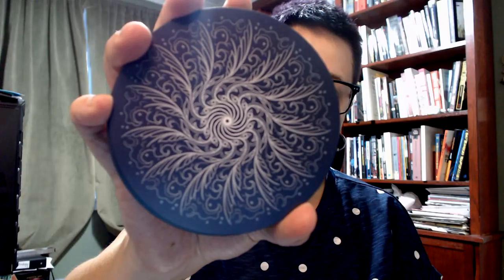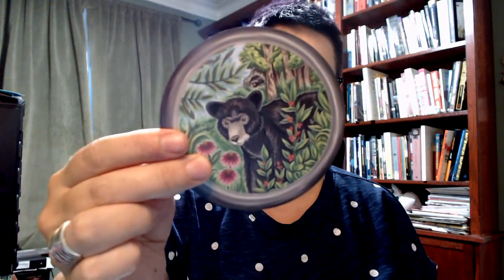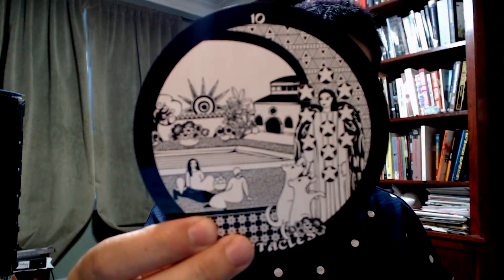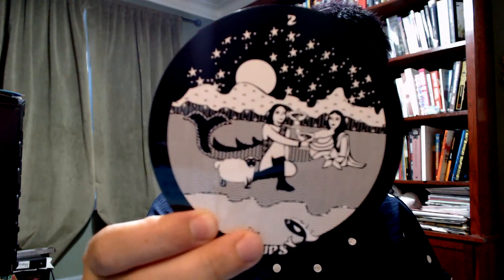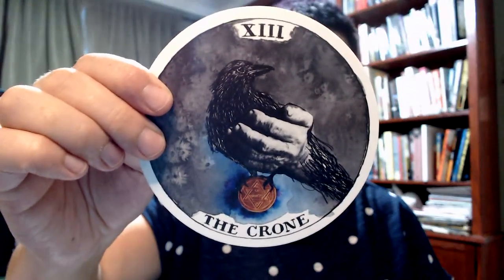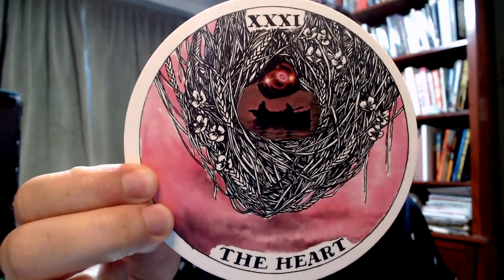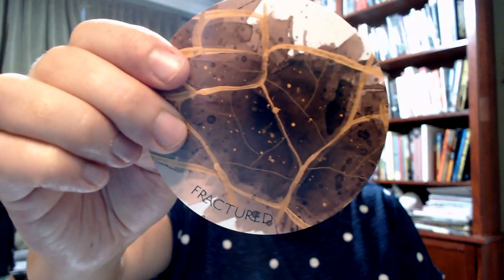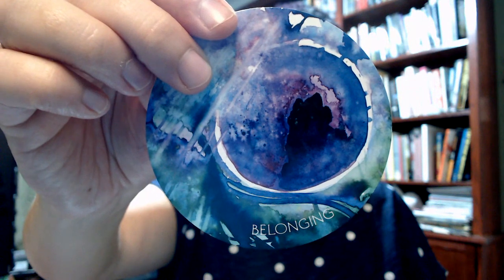CircularDecks - VR to Ikale Sunflower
00:28 What draws you to Circular decks?
01:28 What challenges do you find that circular decks present?
02:49 How many Circular decks do you have in your collection?
02:56 What is your most recent circular deck purchase?
05:52 Show me your deck/decks?